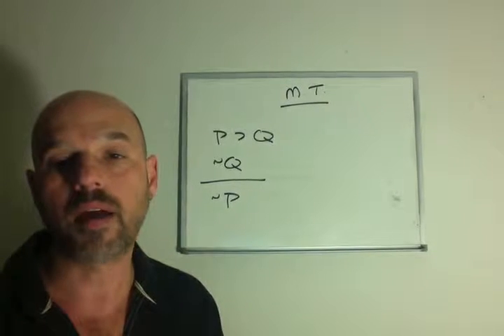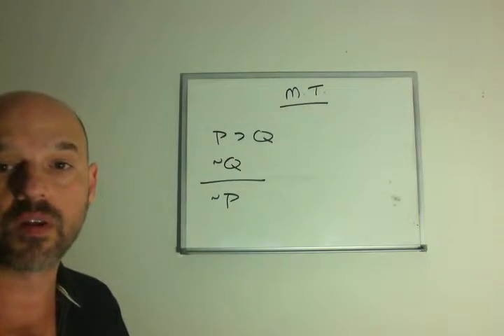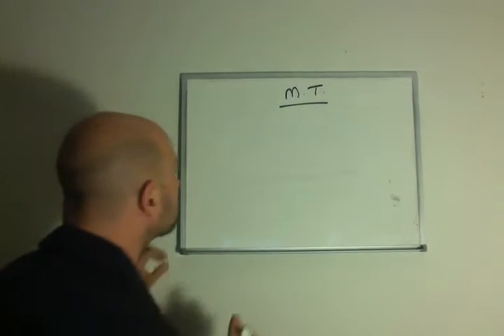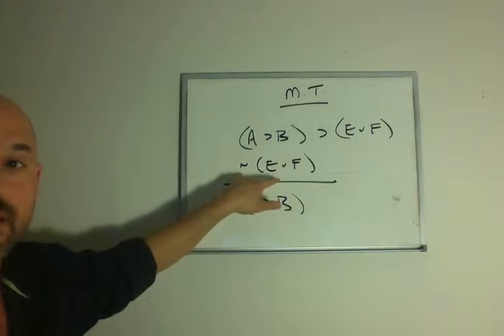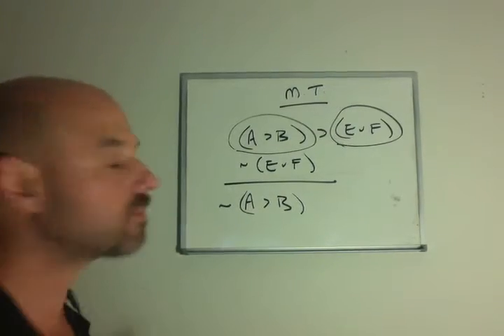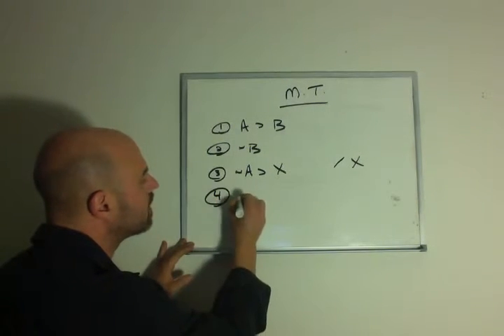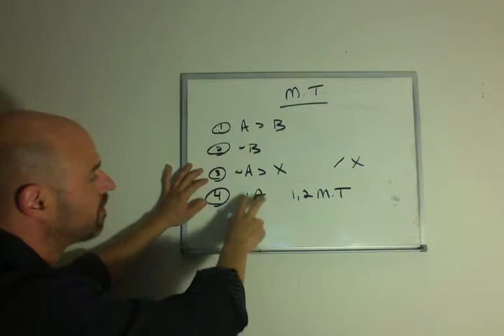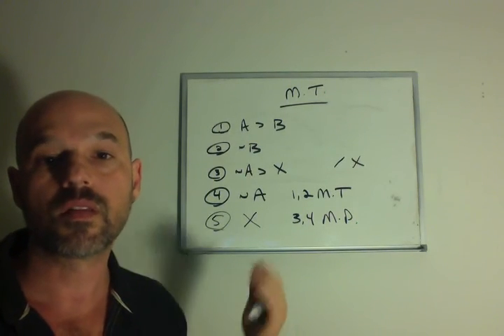Dr. V. -- M. T. (Watch this 3rd.)